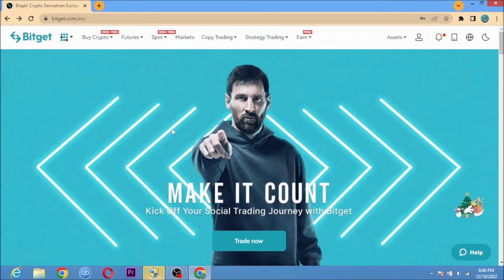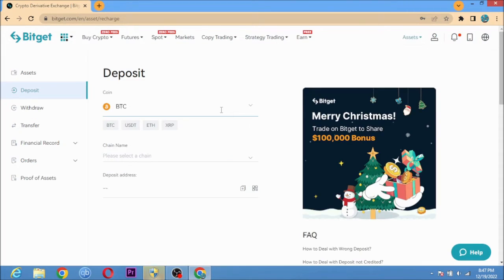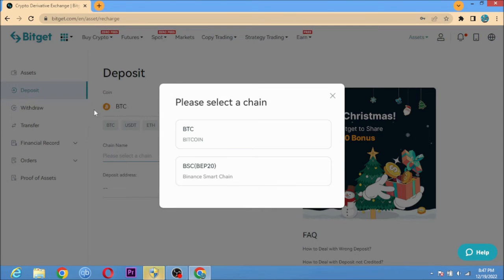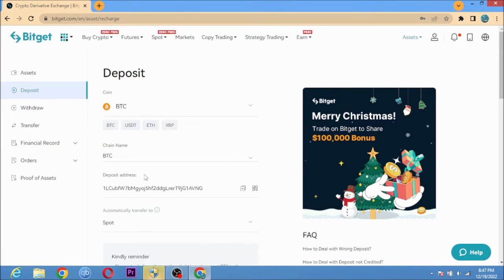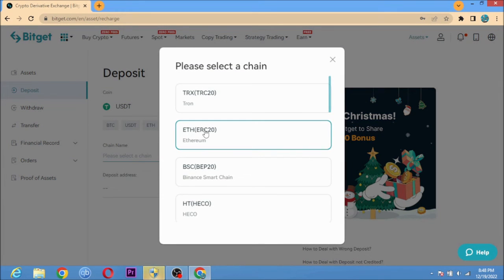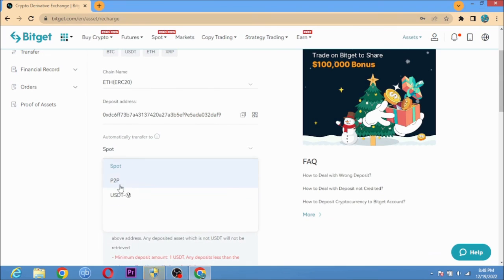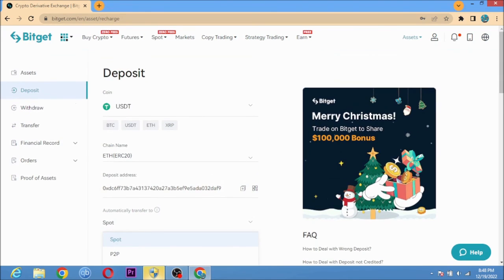how to get crypto wallet address on bitget .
In this video, i will show you How to find your wallet address on bitget, Are you looking to receive cryptocurrency from someone?

If you are, you need to find the wallet address for the cryptocurrency that you want to receive. Each cryptocurrency has a different wallet address.

For example, if you want to receive Bitcoin, you need to send your Bitcoin address to the person. If you send a wallet address other than Bitcoin, your deposit may be lost. When that happens, you won’t be able to get it back.